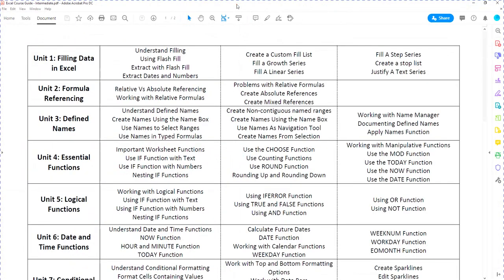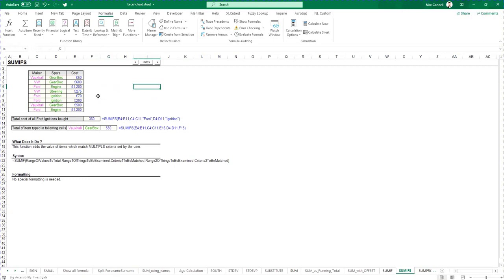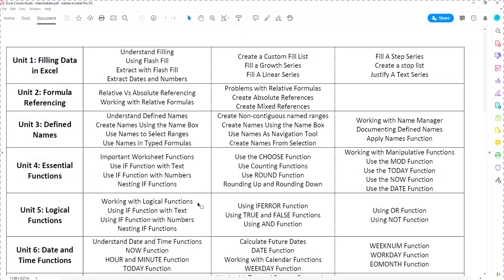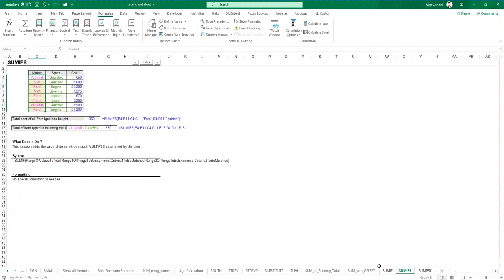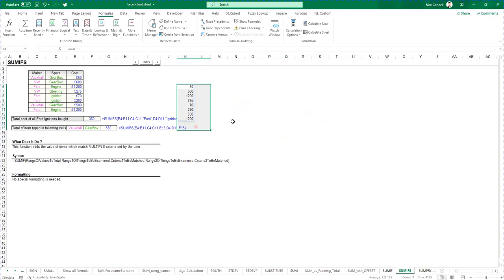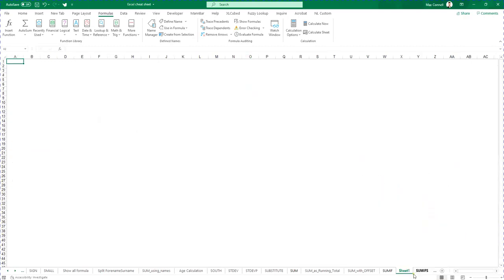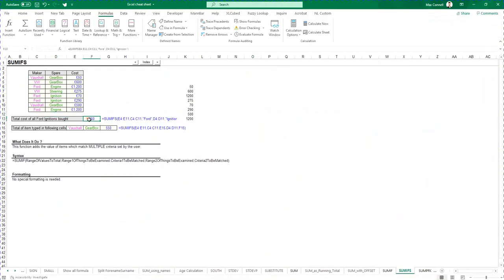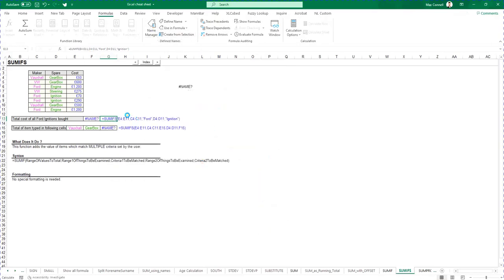How To Use Named Ranges in Excel